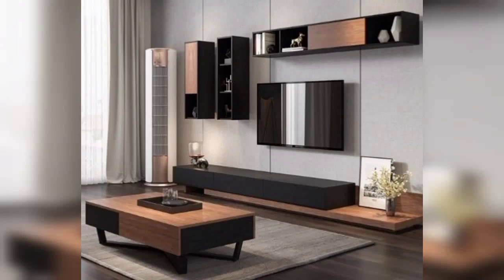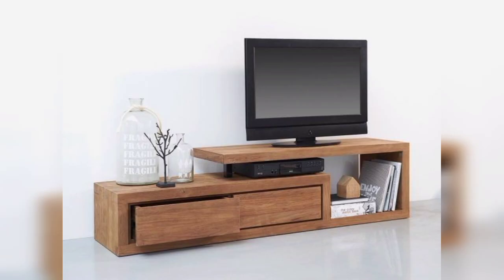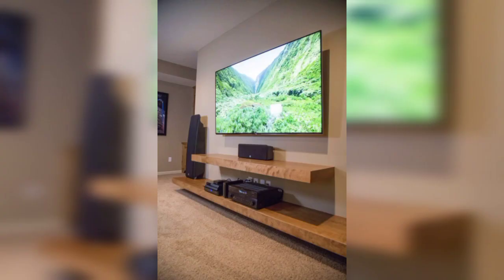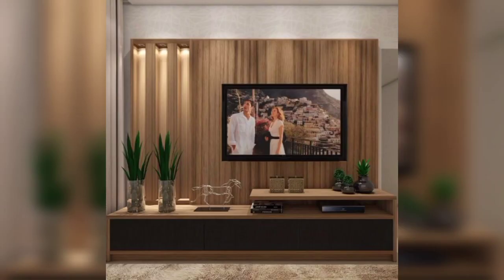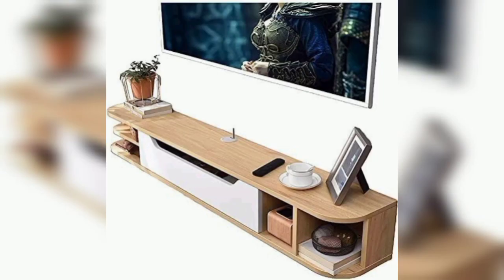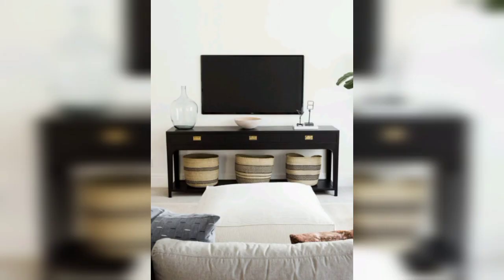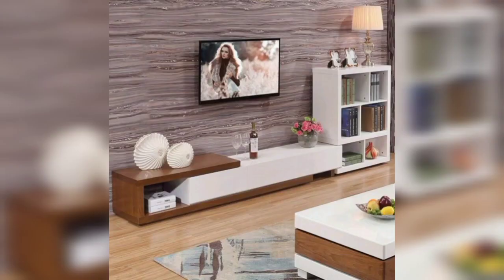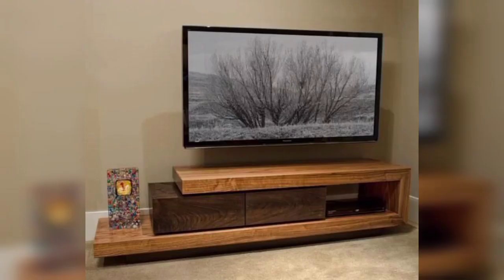Home decoration/Tv tables design and decor ideas/Wood working for TV lounch /tables decor by hand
home 🏠 decorations
home Decor
TV lounch tables
TV room decor
tv room furniture